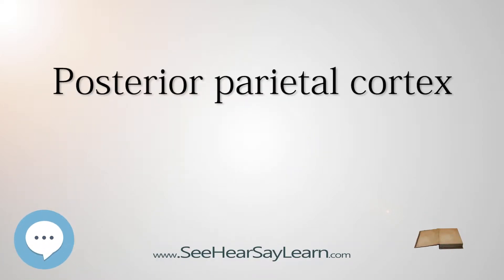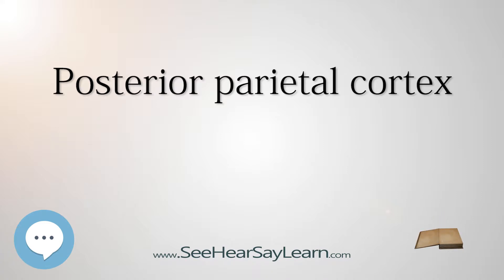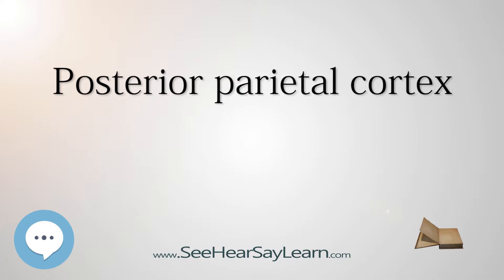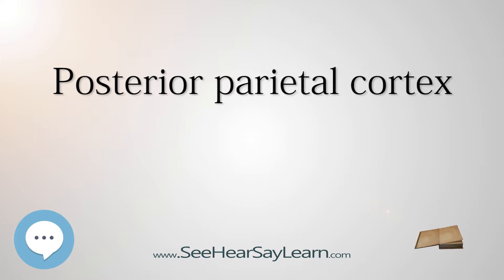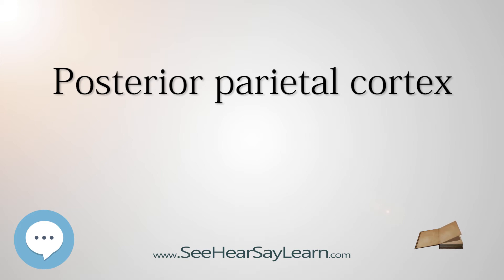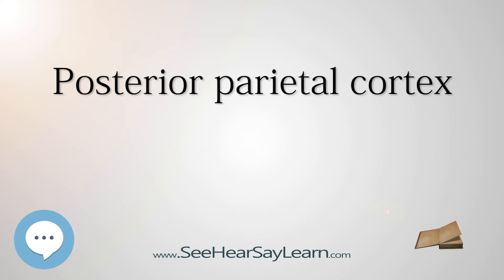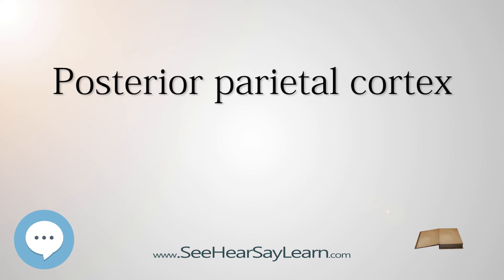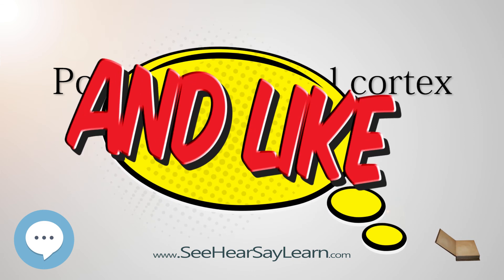Posterior parietal cortex - Know It ALL 🔊✅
This video is about "Posterior parietal cortex". This video series is something special. We're fully delving into all things everything. This breaks from merely pronouncing and discussing and goes further to deeply understand words and ideas.